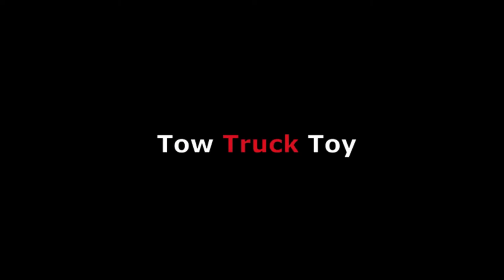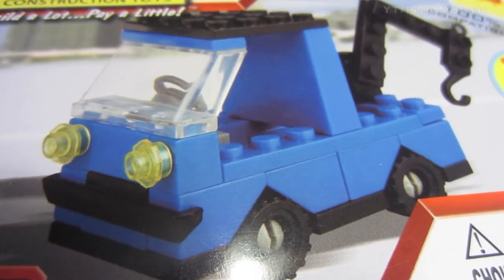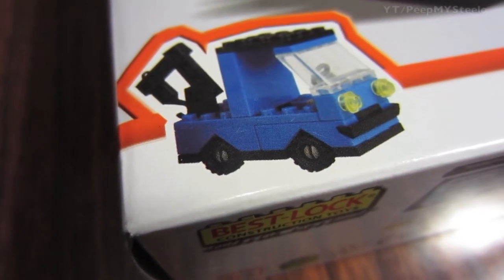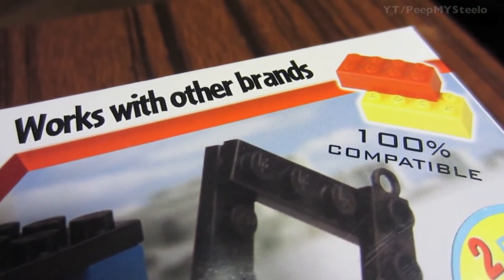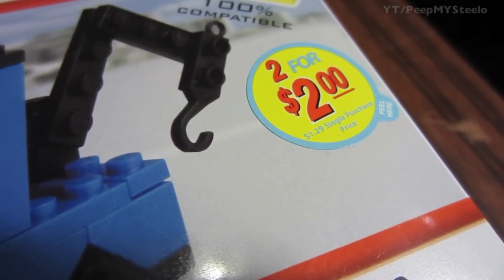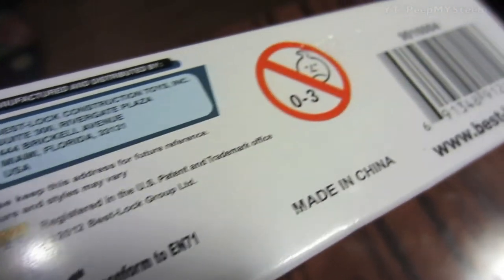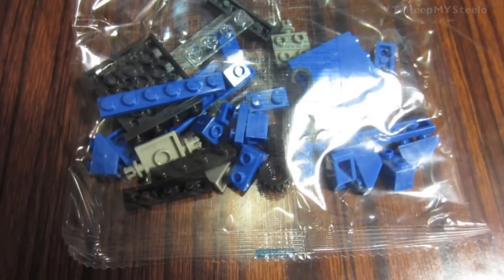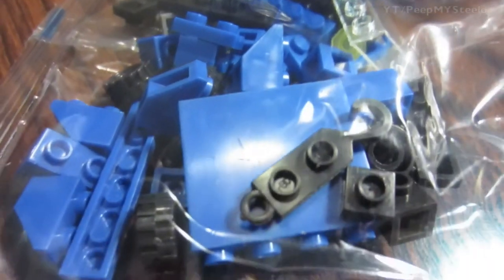Lego Tow Truck Toys Style Vehicle Building Blocks Kit by Best Lock Construction Toys For Kids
Lego tow truck toys are fun for kids as they get to build the toy before they play with it like other Legos sets.  The Best Lock construction toys for kids as seen here are compatible with all the other popular block sets like the original Legos toys for sale - Quick Link to Lego toy tow trucks as seen in this video) that have become a mainstay in these types of kids building block sets.

The toy truck toy here is simple and perfect so that it's easy to build with the provided instructions for assembly.  You can add them to the other emergency vehicle sets and city toys that your child already has.  They have hours of fun as they play with their Lego tow truck toys while building it and afterwards as they push provide towing services to the other toy Lego cars in their make believe world.